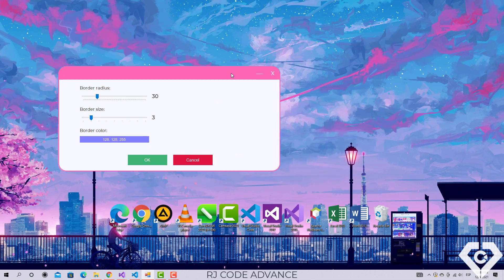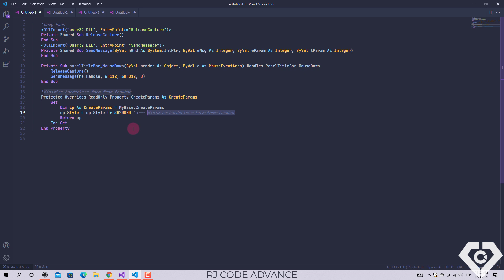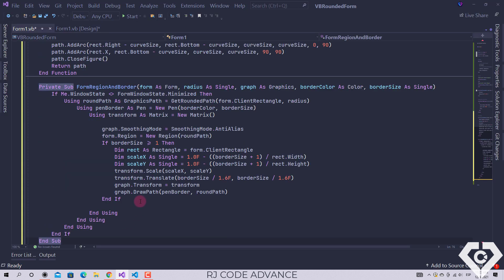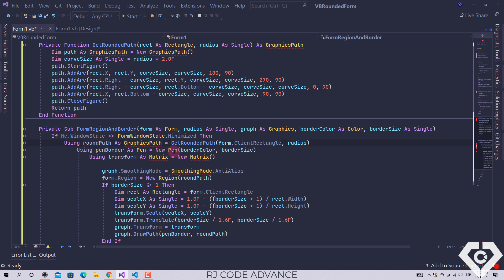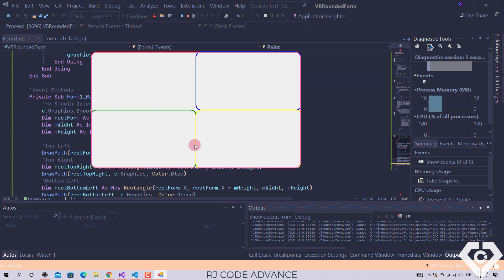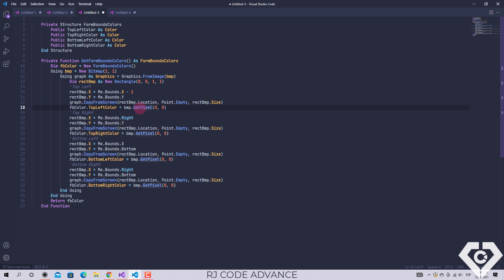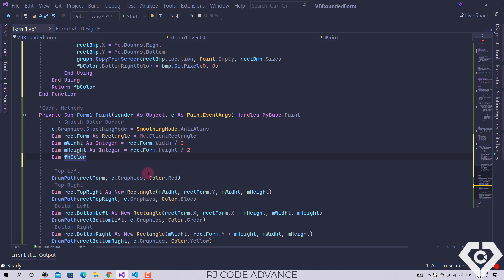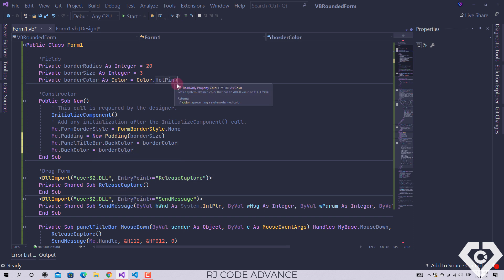VB/ Create Rounded Form - Smooth Corners/ Visual Basic .NET & WinForms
Hello, this time I will teach you how to create a form with smooth rounded edges with Visual Basic and Windows Forms.
CONTENT:
00:00 Introduction
00:55 Fields & Constructor
01:49 Move/Drag Borderless Form
03:15 Set Rounded Region and Edge - Form
05:40 Smooth Outer Edge of the Form
13:36 Add Title Bar and Container Panel

Project C# with layered architecture and MVP design pattern- DDD based